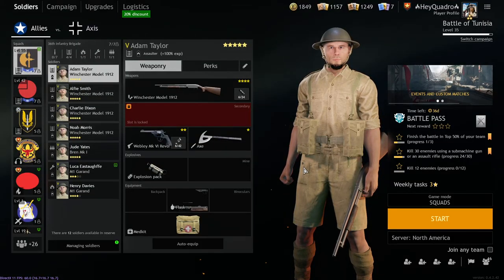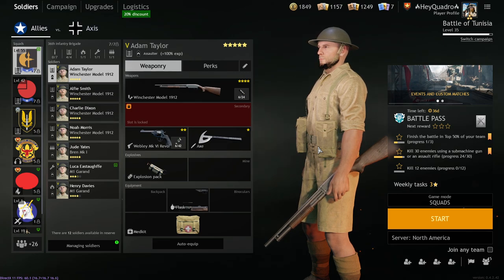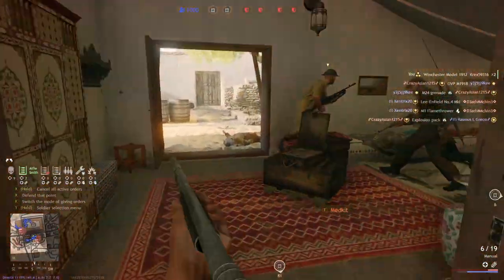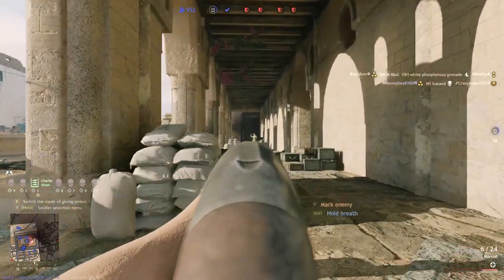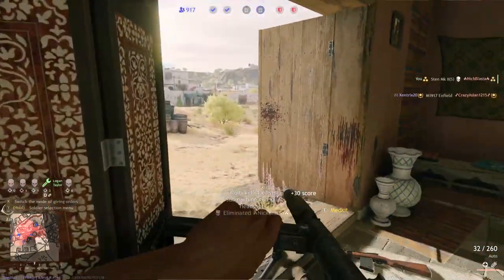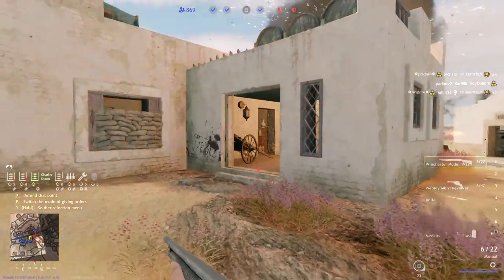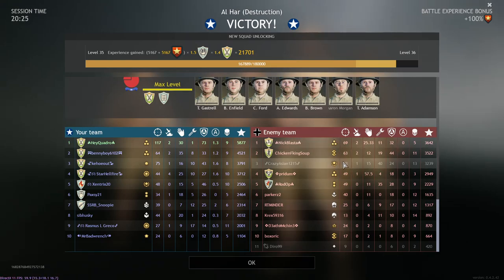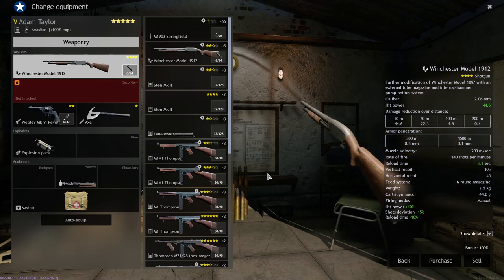Duck Hunting With A Trench Gun | Enlisted Winchester 1912 Gameplay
00:00 intro
02:19 gameplay